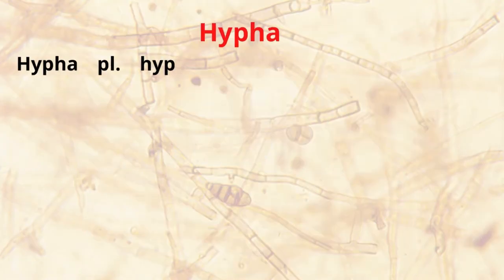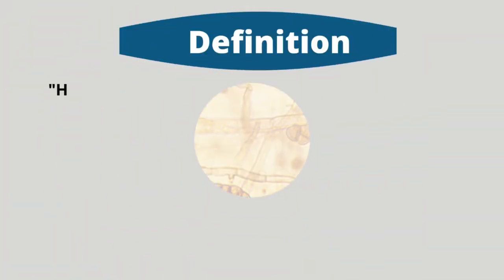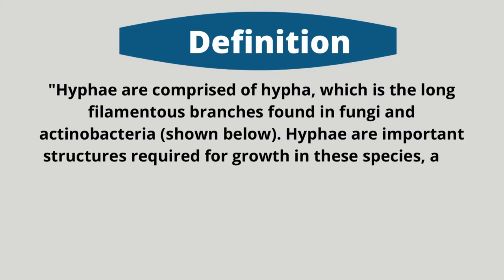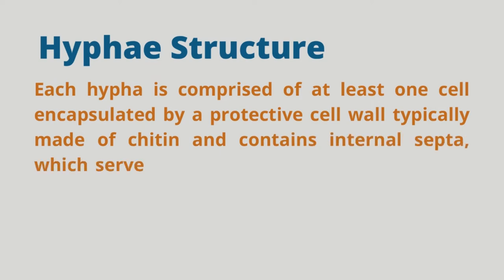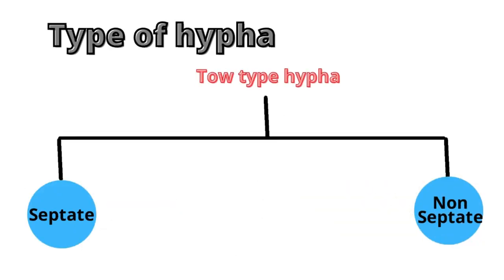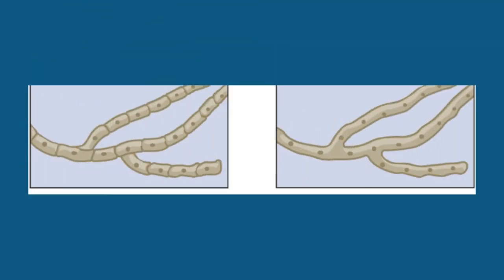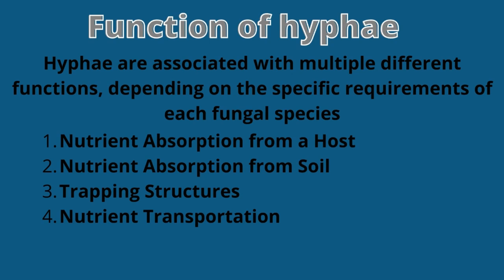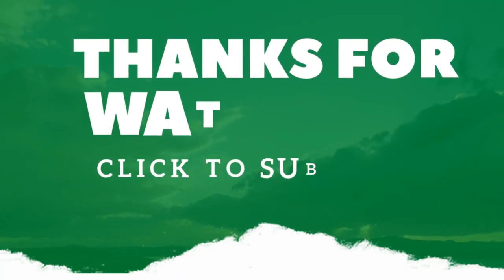what's is hyphae in fungi? Fungal hypha saptate and coenocytic hyphae mycelium of fungi Biology NEET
A typical fungus consists of a mass of branched, tubular filaments enclosed by a rigid cell wall. The filaments, called hyphae
A hypha is a long, branching, filamentous structure of a fungus, oomycete, or actinobacterium. In most fungi, hyphae are the main mode of vegetative growth and are collectively called mycelium.
what's is hypha in fungi? Fungal hypha, spate, and Coenocytic hyphae, Mycelium of fungi Biology NEET